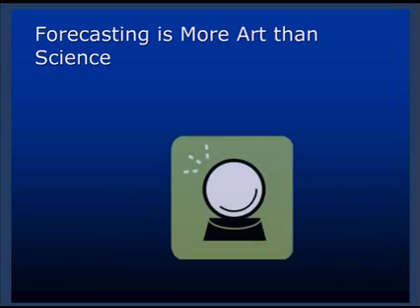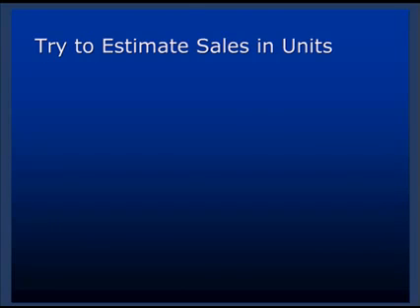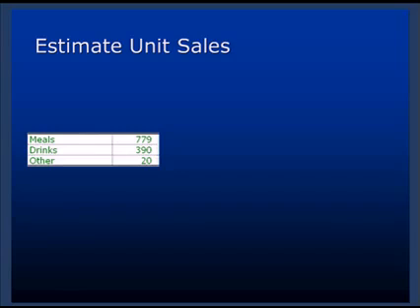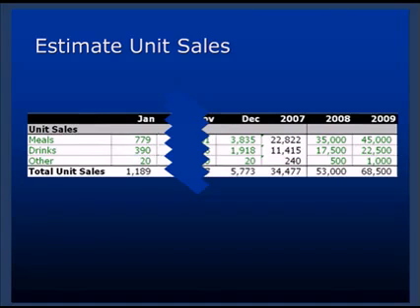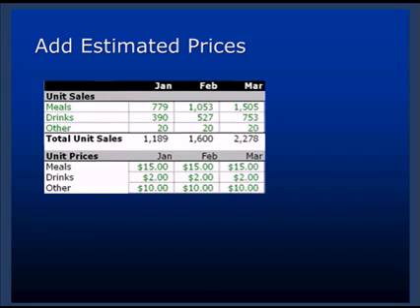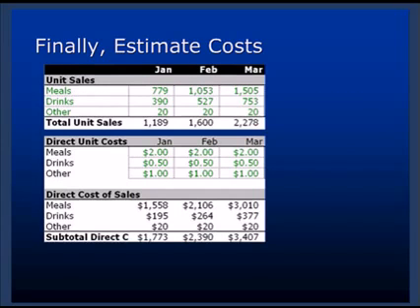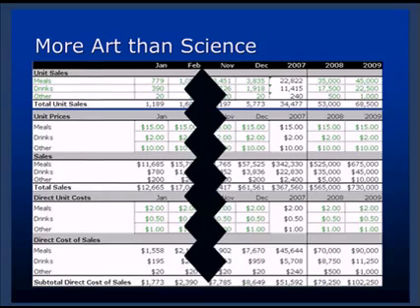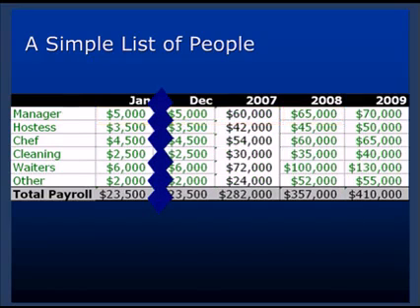Developing a Successful Business Plan Part 6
How to develop a successful business plan part 6